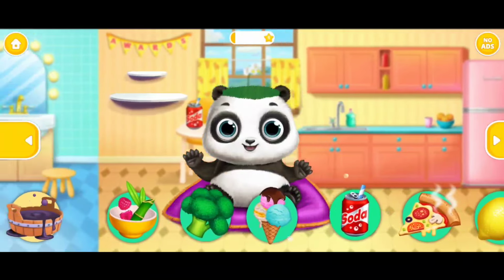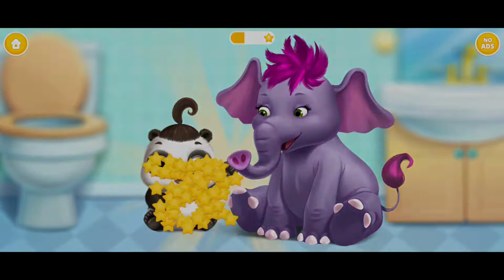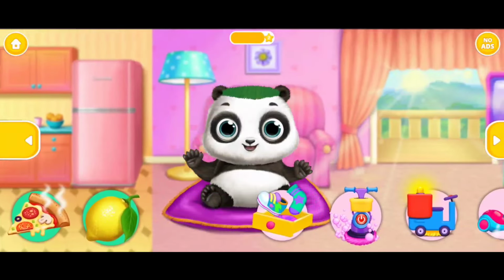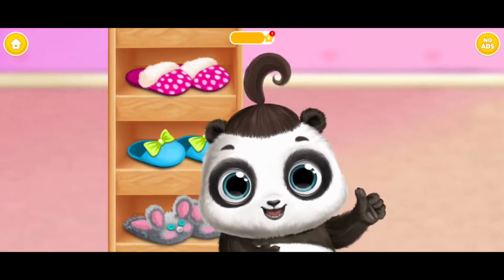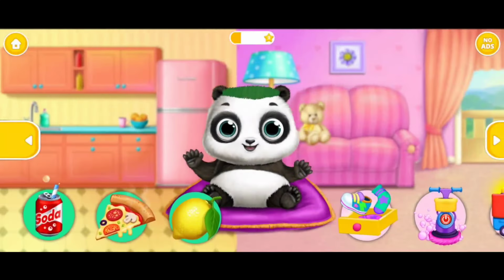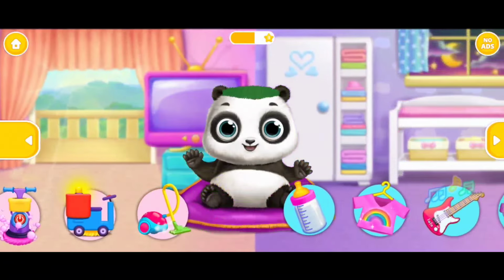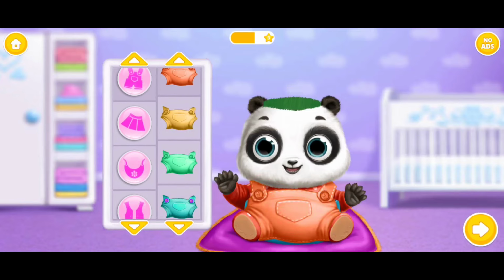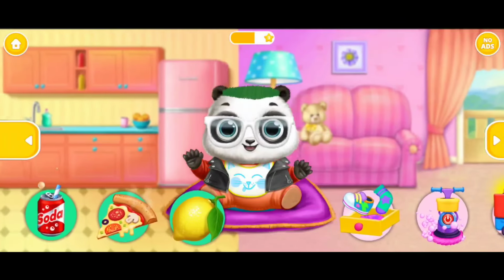Fun Baby Animal Care Game - Panda Lu Baby Bear Care 2 - Babysitting Pet Care Games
Babysit kids’ favorite pet: take care, bath, feed and learn with baby panda Lu!

Cute baby panda Lu promises new and crazy nanny games for kids and toddlers! Play and explore different rooms in the house, and learn many new things with chubby and sweet baby panda Lu.

Start your babysitting adventures and become the best panda nanny! Give panda Lu a shower in the rain or with an elephant. Prepare food and find out what baby Lu likes the most. Follow your virtual friend to the living room and do some fun housework. Don't forget to help your mummy at home too! When sleepy and tired, put baby panda Lu to bed and help the little one fall asleep after a long and wonderful day.

Panda Lu Baby Bear Care 2 new nanny games for kids and toddlers:
· Let's get crazy in a safe and interactive baby panda bear world!
· Take care of furry and cute baby panda Lu all day long!
· Shower with an elephant, with a car or have a mud bath!
· Give delicious baby food for hungry and cute baby panda Lu!
· Sort your things in the closet and make your room clean and tidy!
· Get a bottle of milk, change diapers and sing baby panda Lu to sleep!
· Play every day and watch videos for kids and toddlers to get bonus coins!
· Level up, unlock and collect new best nanny trophies!

Hello! This is my channel, in which I play and shoot different games, then I upload them to my YouTube channel.
You can see videos about games and walkthroughs every day.